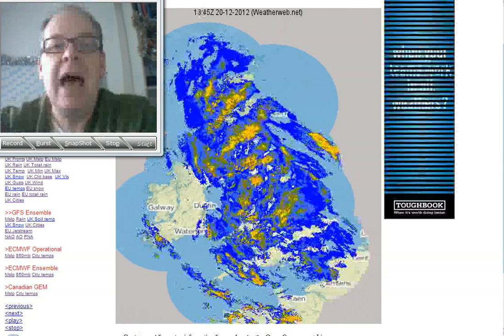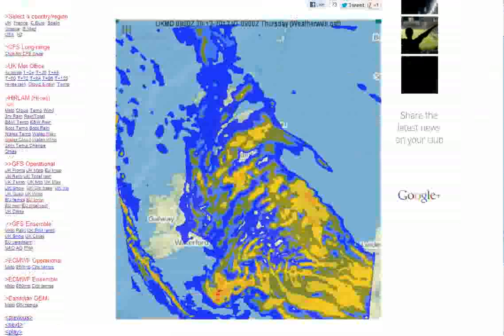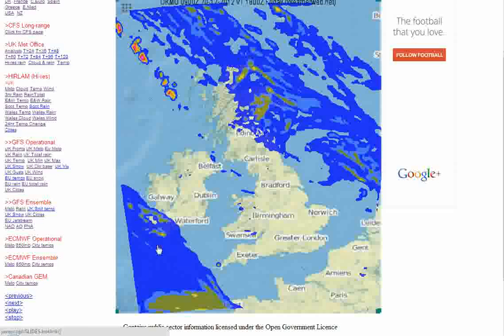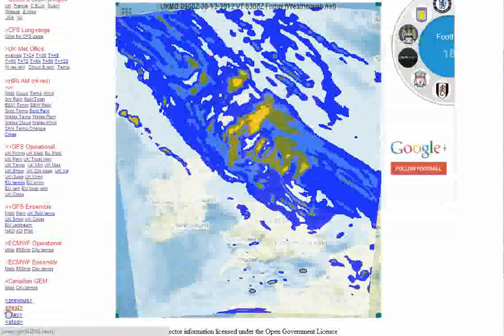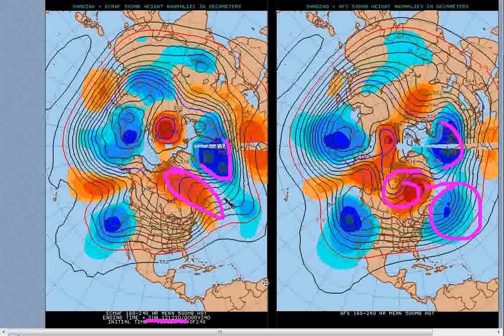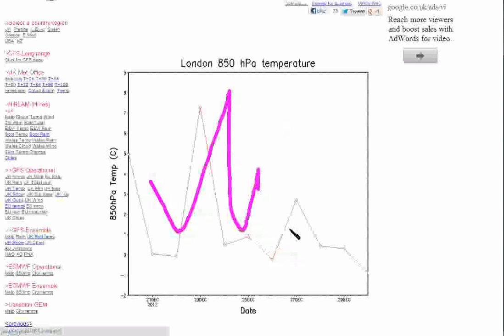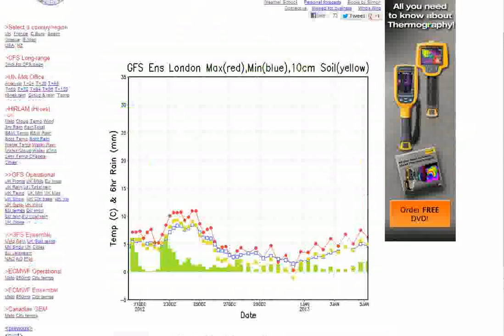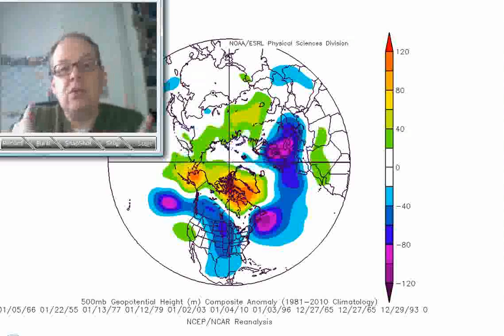Thursday's Week Ahead Weather video - More wet weather